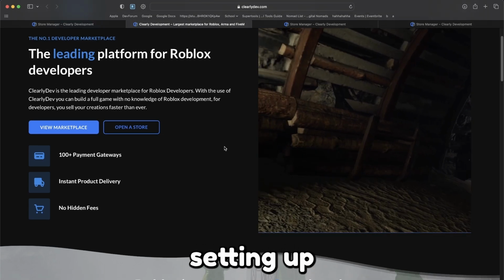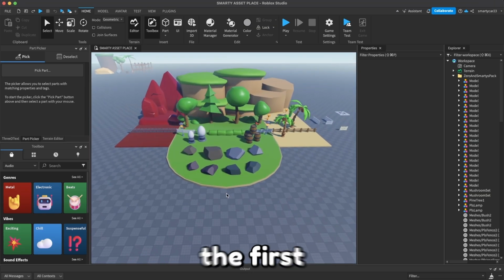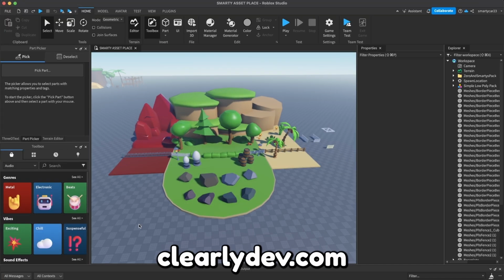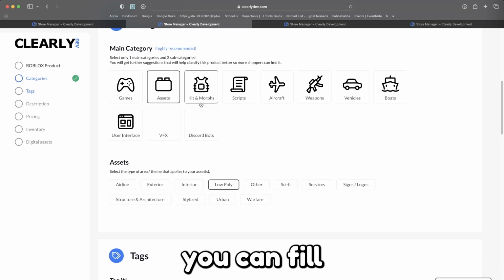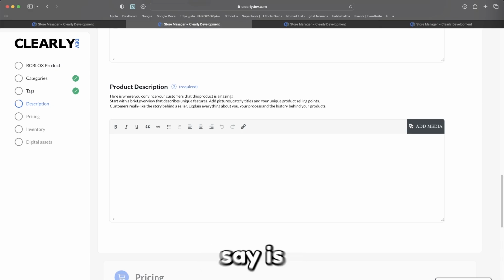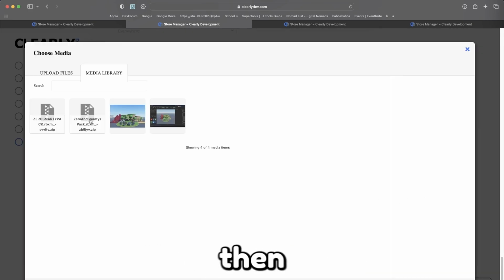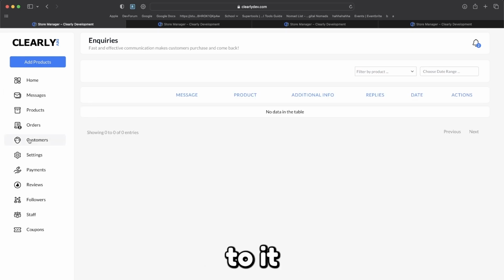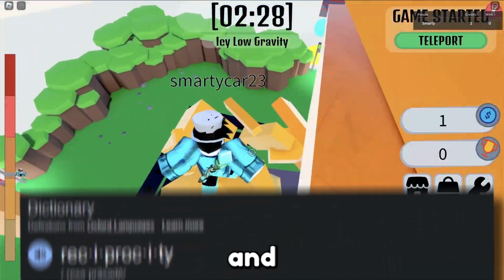How to Make REAL Money With Roblox Assets... (Get Passive Income)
🟣JOIN SMARTYDEVS DISCORD TO MAKE FRIENDS WITH OTHER DEVS!

💙🎬Edited by blersian

🔷GET A FREE SCRIPTING CHEAT SHEET (The Basics in ONE Place!)

Follow me for more dev tips, roblox news, and more!